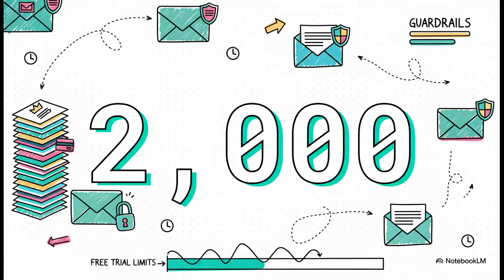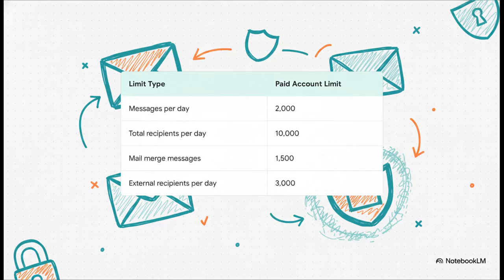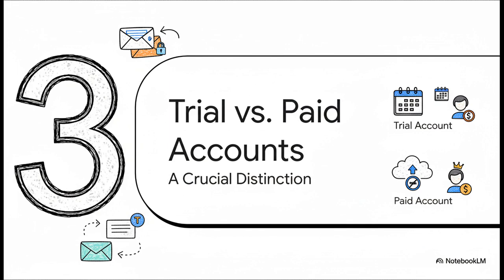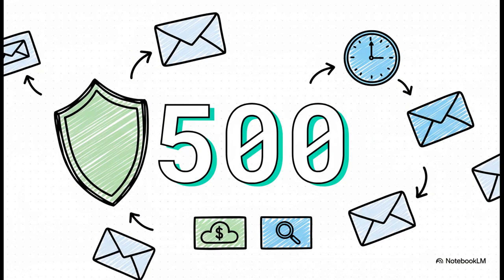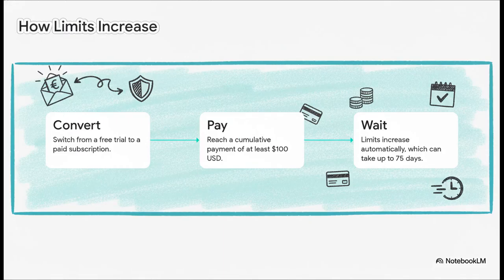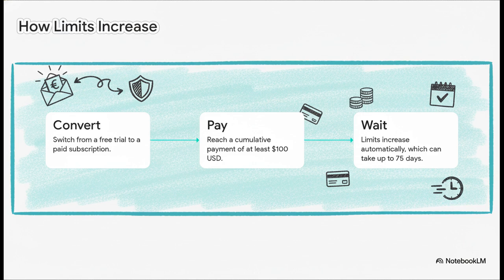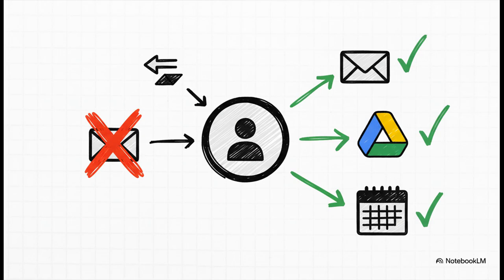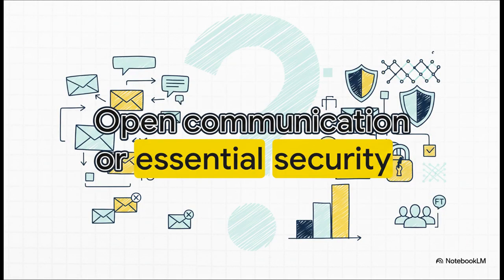Google Workspace Sending Limits | Understanding Gmail Limits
The source material details the Gmail sending limits in Google Workspace, which are implemented to ensure systems remain healthy and user accounts stay safe.